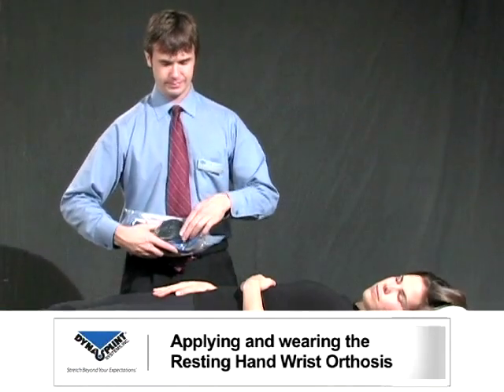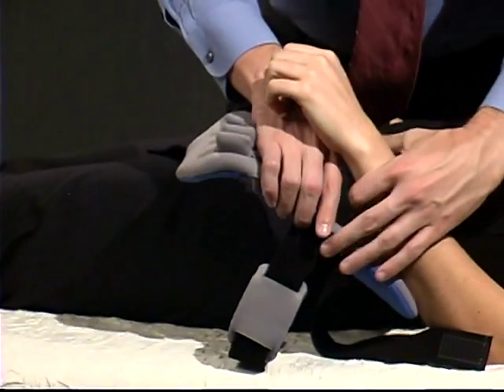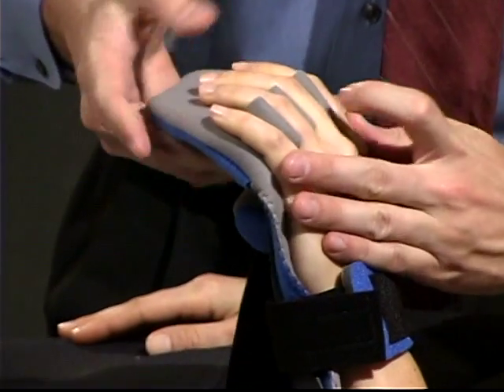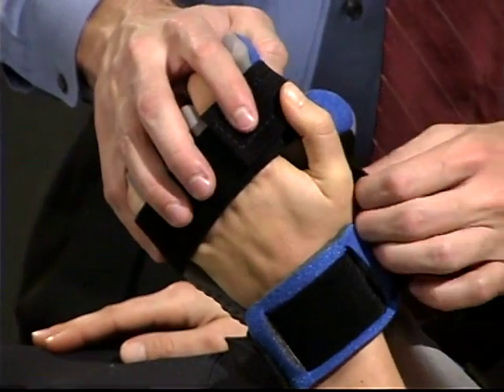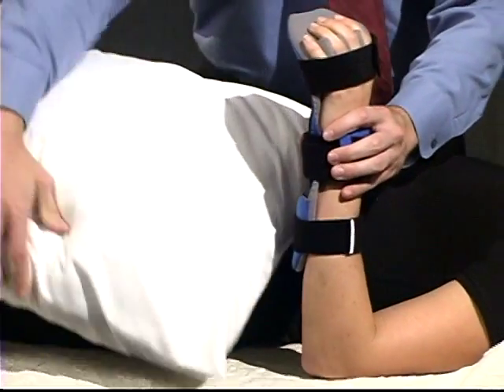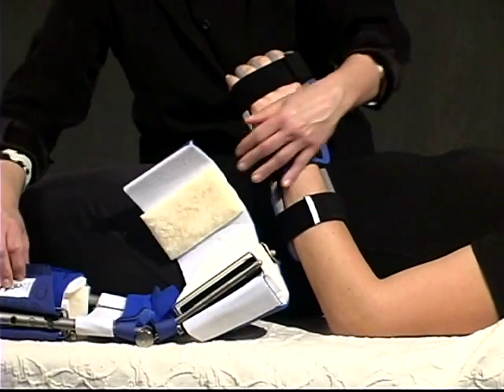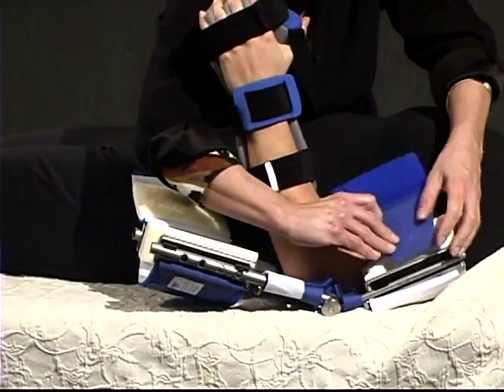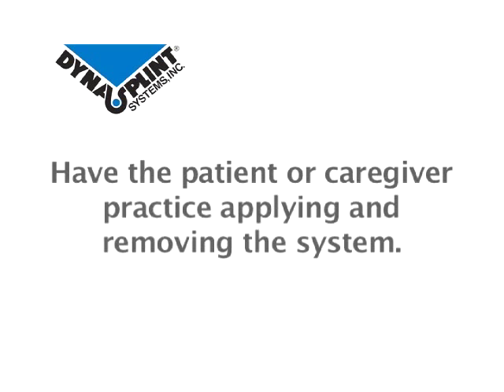Dynasplint® System-How to apply the Resting Hand Wrist Orthosis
Dynasplint® System-How to apply the resting hand wrist orthosis. The neurological patient is an excellent candidate for Neurological Dynasplint® Systems. Dynasplint® Systems direct a low-load, prolonged duration stretch (LLPS) directly across the joint axis using a bilateral tensioning system. LLPS has been used successfully for over 50 years to treat joint stiffness and limited range of motion caused by shortened connective tissue. The bilateral dynamic tensioning system safely accommodates the patients tone; moving with the patient during episodes of resistance or spasms. It constantly seeks the patients available end range of motion and continues to gently stretch the joint.